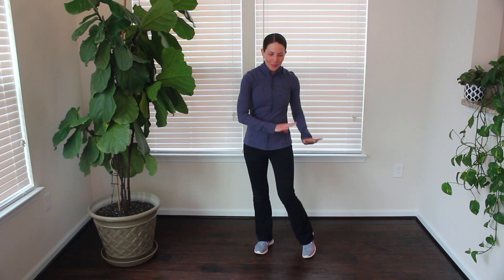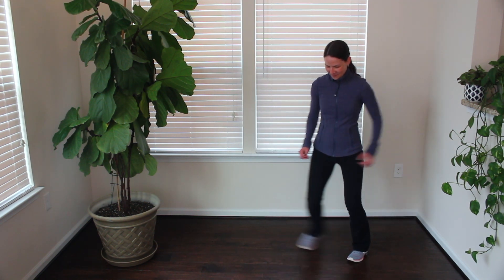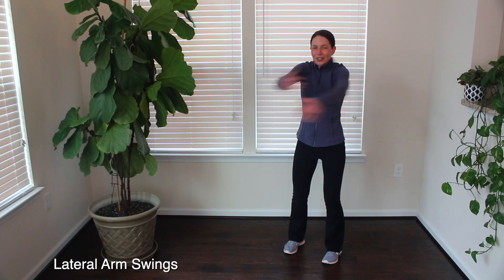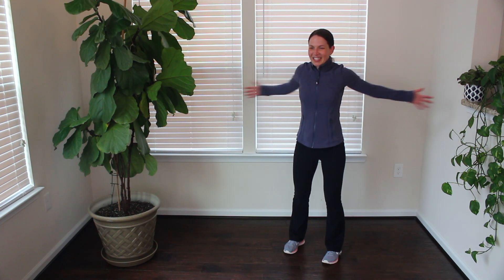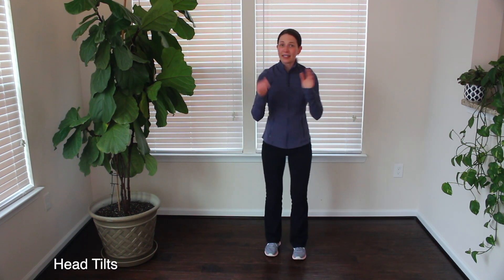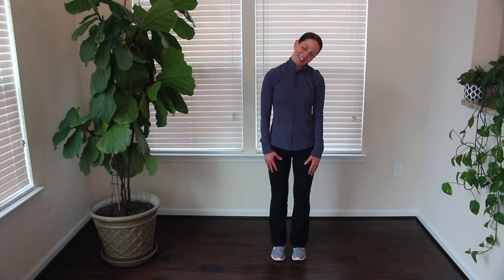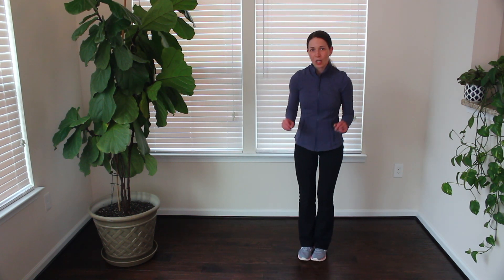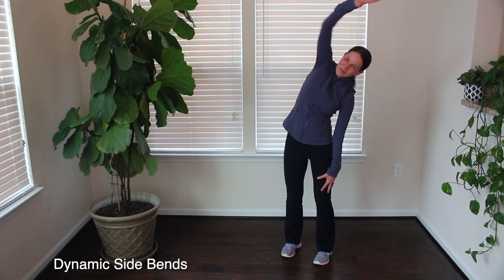4-minute Office Movement Break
Take a stand for your health by incorporating movement and stretch breaks into your workday. It’s amazing what just a few minutes of physical activity can do and how it can make you feel!

Click play and follow along as you perform the following:

- Side Steps
- Lateral Arm Swings
- Dynamic Side Bends
- Head Tilts

Modify exercises and stretches based on your individual needs and fitness level.

Work.Break.Stretch. and its content creator/s are not responsible or liable for any injury sustained as a result of using the content in this video.